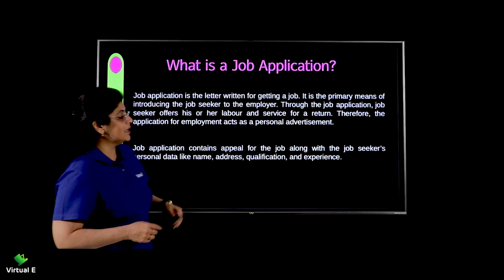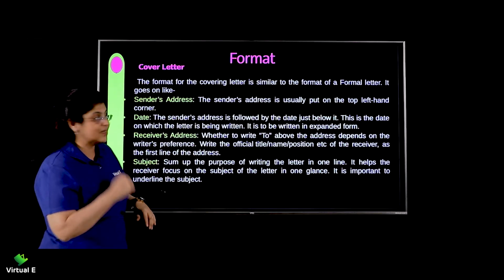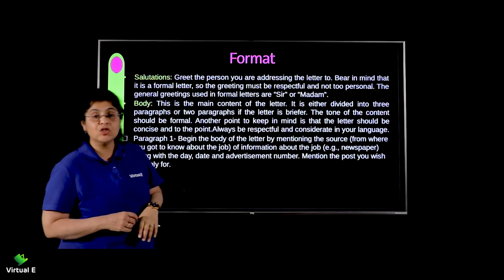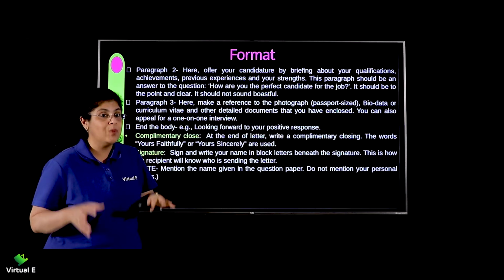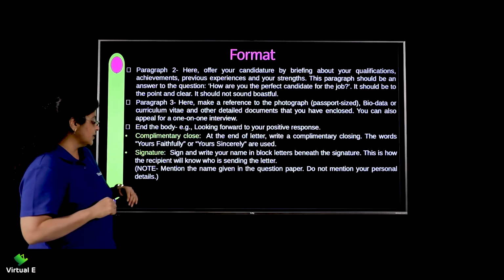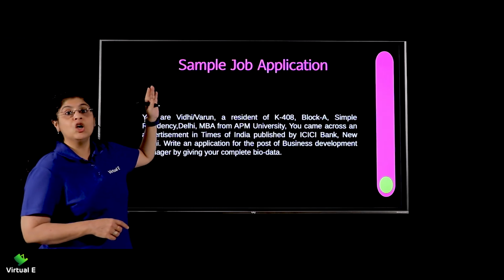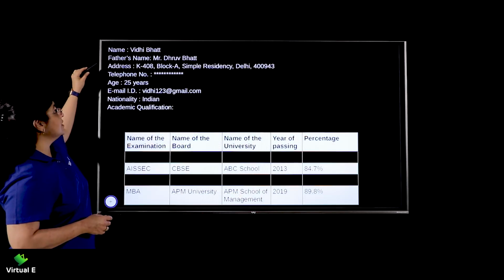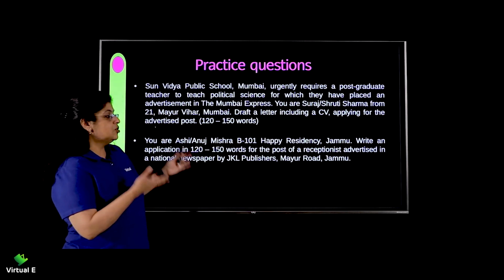Class 12 | Creative Writing | Job Application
Topic covered in this video of Creative Writing for English of Class 12 CBSE is Job Application

Class: 10th
Subject: English Grammar
Chapter: Integrated Grammar

Topic Name: Integrated Grammar
Topics Covered in This Video: Integrated Grammar, Exercises